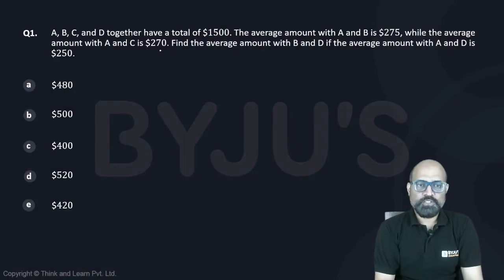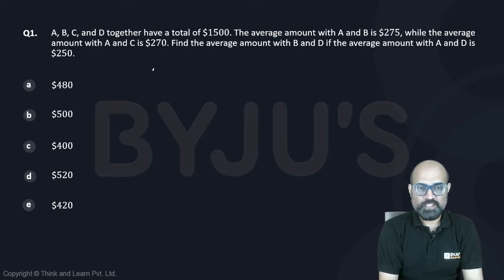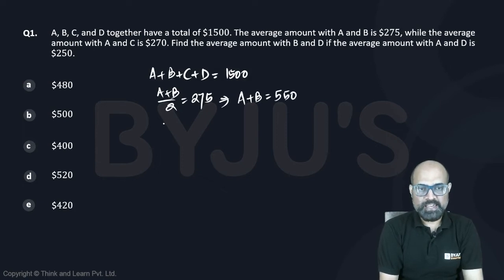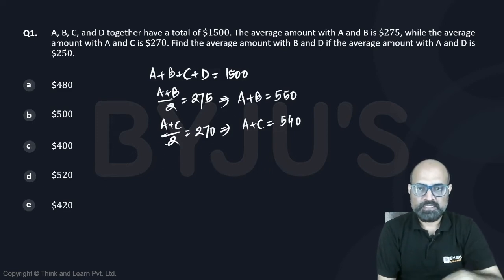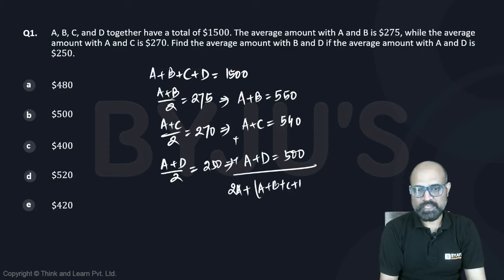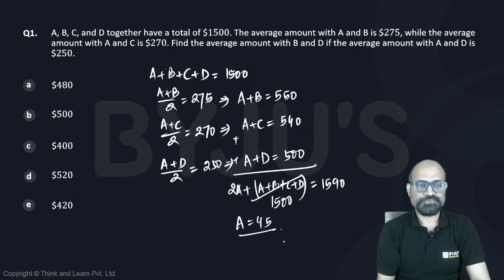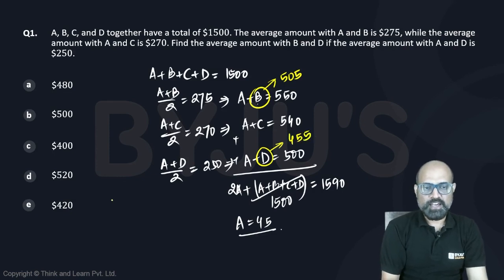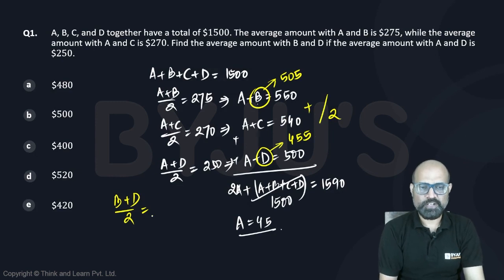NMAT Mock Test 2025 | NMAT Question of the Day | Quantitative Aptitude Q1